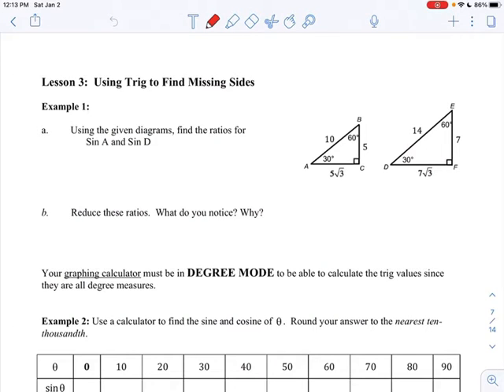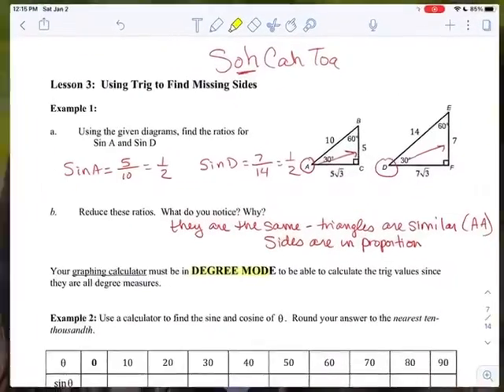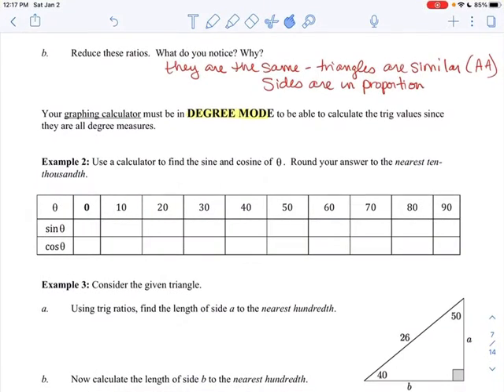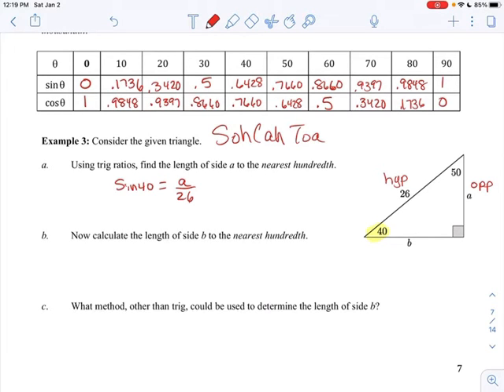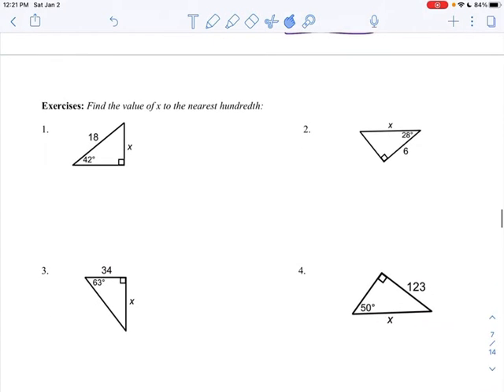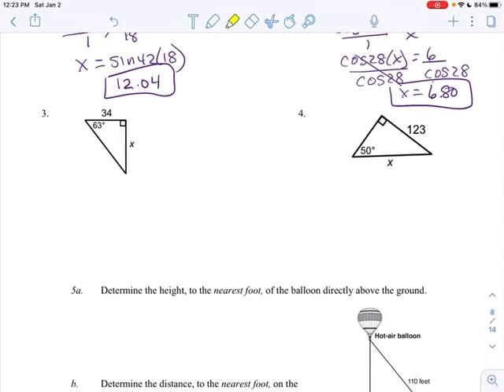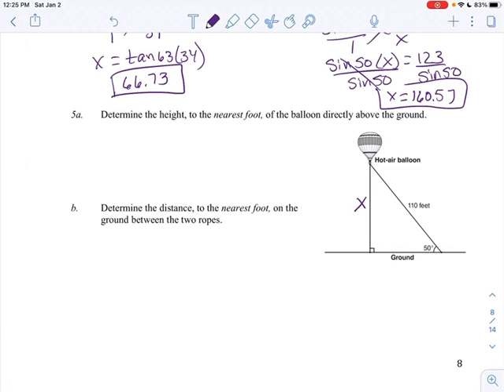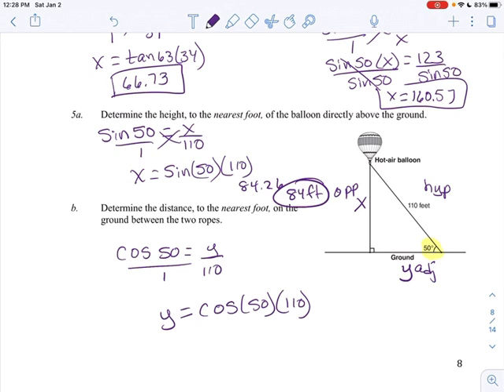Geo H Unit 8 Lesson 3 Using Trig to Find Missing Sides